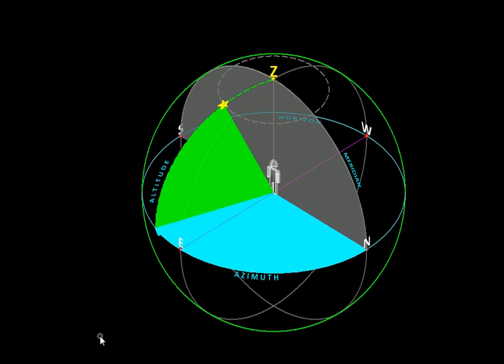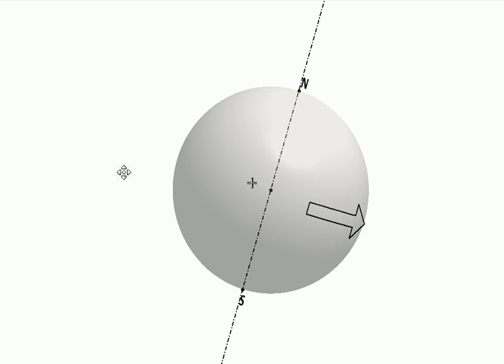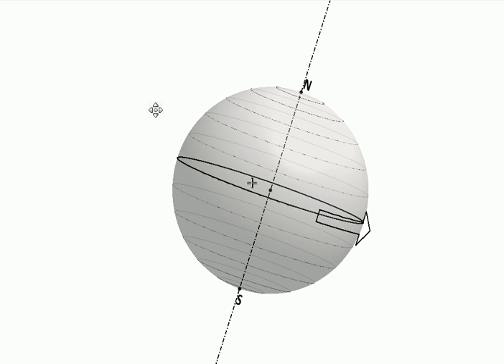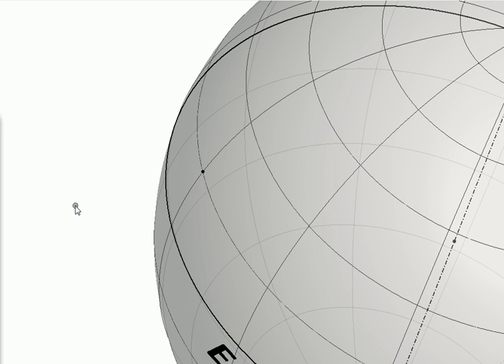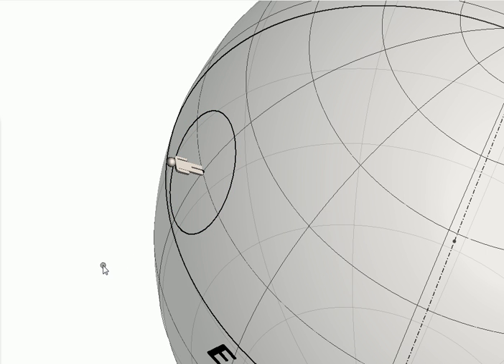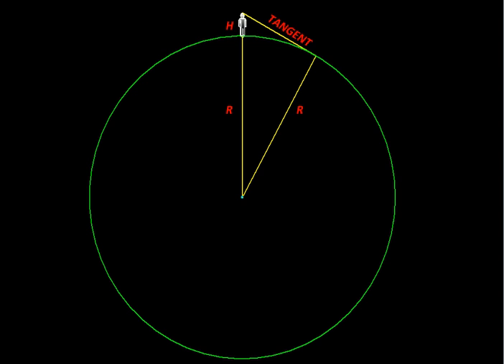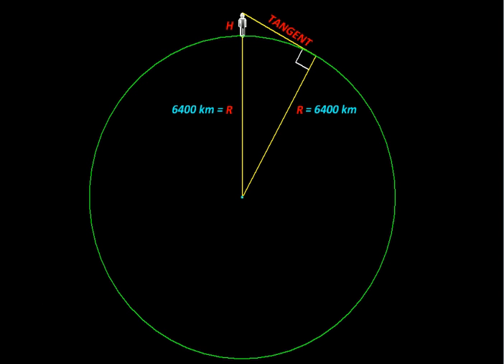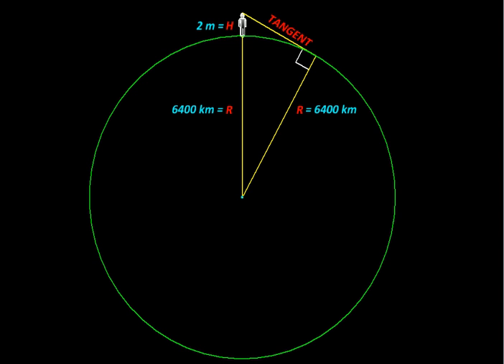Astronomy with MicroStation Local Frame-2 Lat-Longs & Horizon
Created with MicroStation , this clip explains how the local coordinate frame can be located on the Earth using Latitudes and Longitudes. It then lays out what the observer can see - restricted to things above the local horizon. Finally, the distance of the horizon is calculated for an observer standing at sea level.